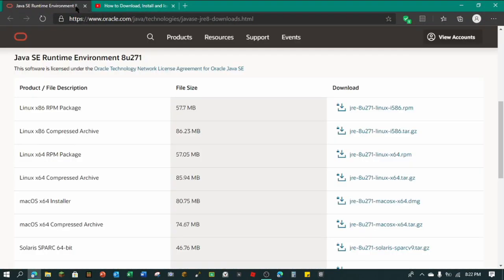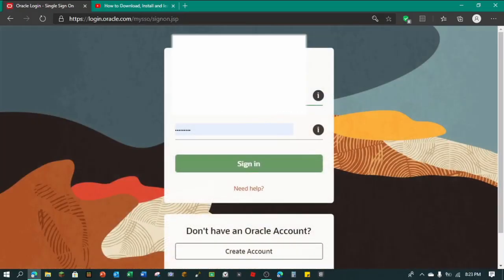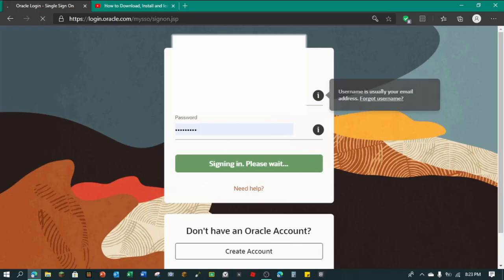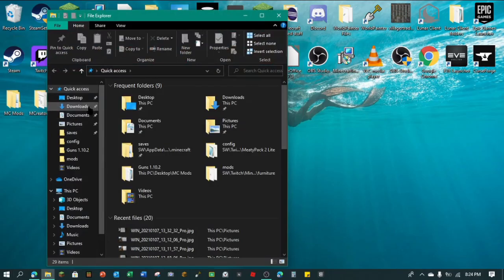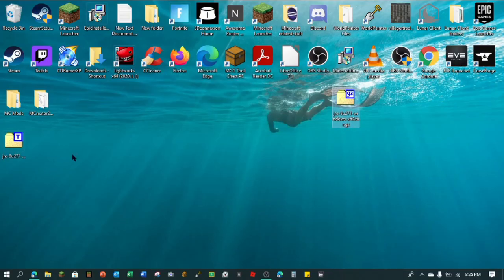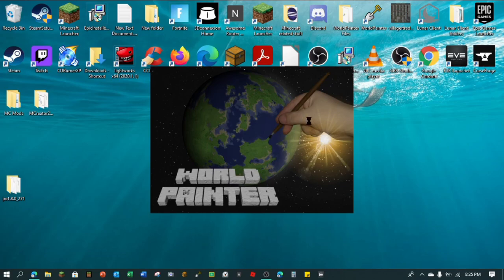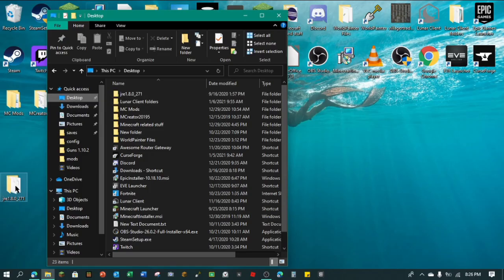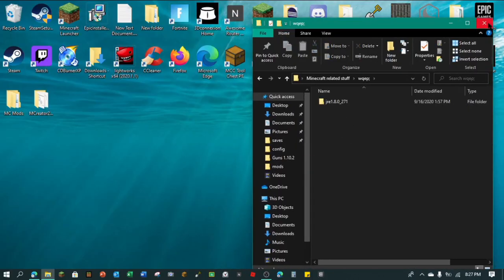How to Fix Worldpainter, Cant Locate Java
Today I will teach you how to fig the Worldpainter Java error when you download. If you have any further problems let me know down in the comments.